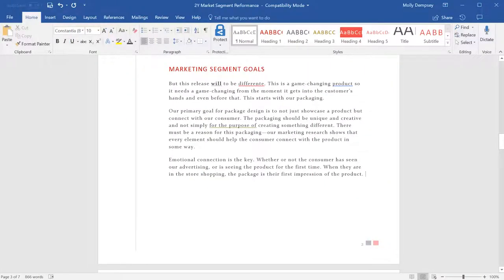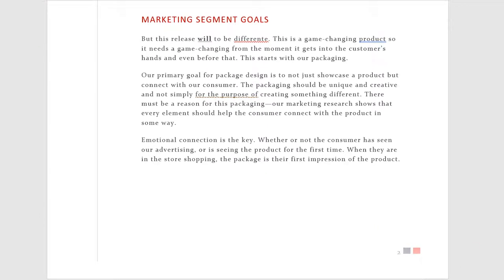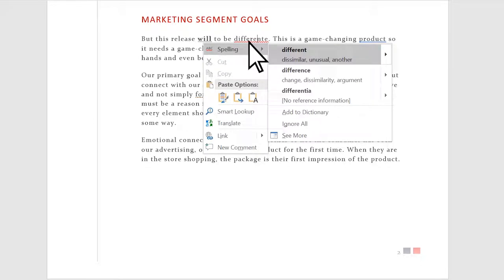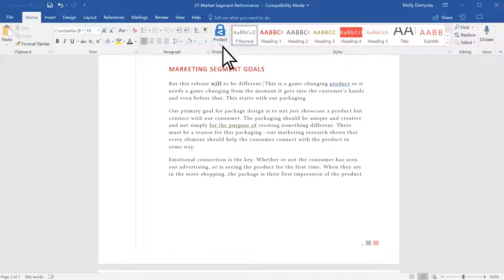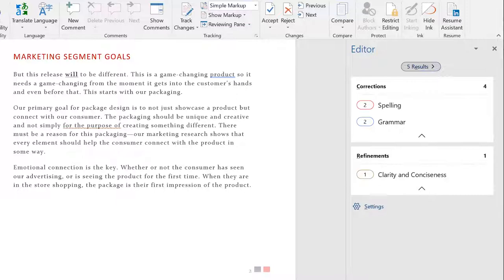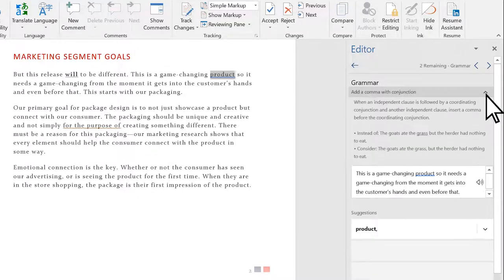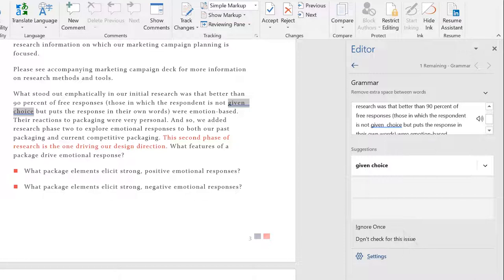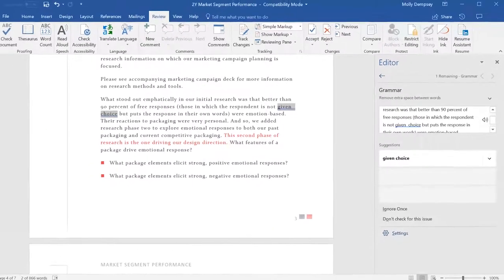08 | Add and format text | Create Digital Content | Microsoft Digital Literacy.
Add and format text

Once you have a document created, you can start adding text and formatting it to control how it appears on the page. Office includes features that allow you to change font types, font colors, font sizes, and even apply font styles like bold, italic, and underline to your text.
Watch the following video to learn how to add and format text.